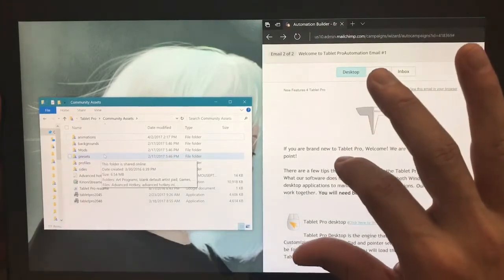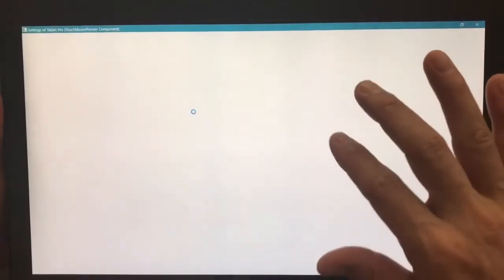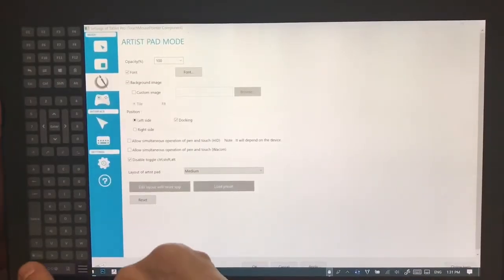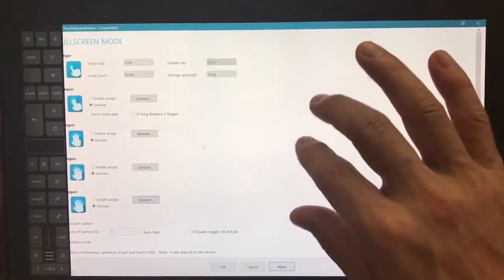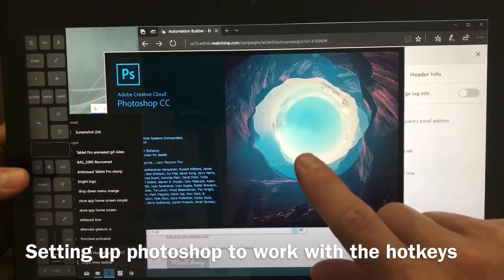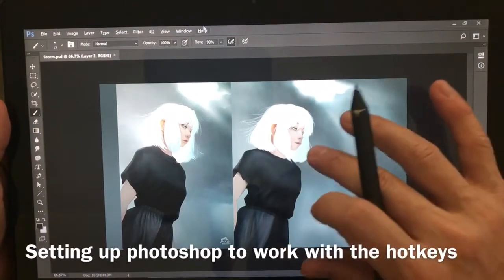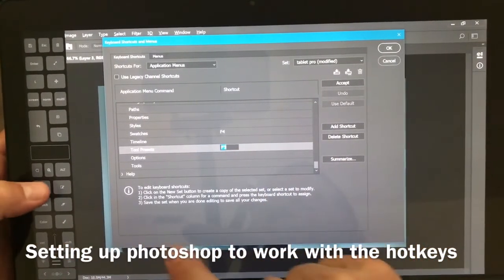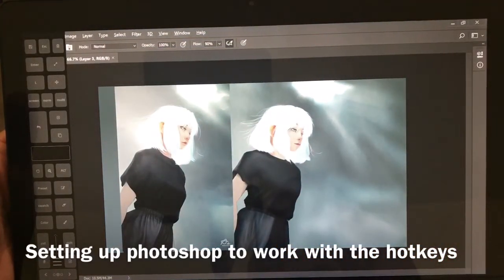photoshop cc setup Tablet Pro 2017